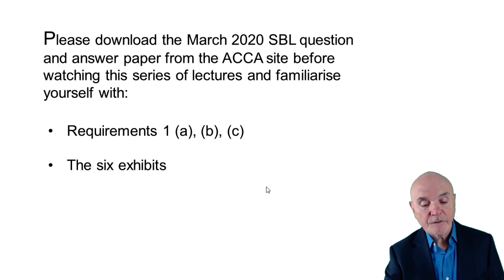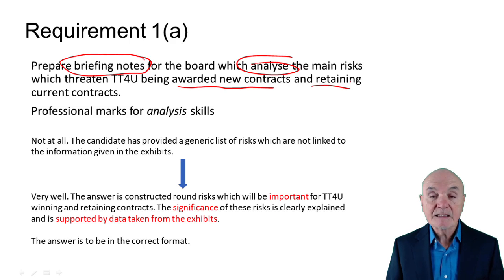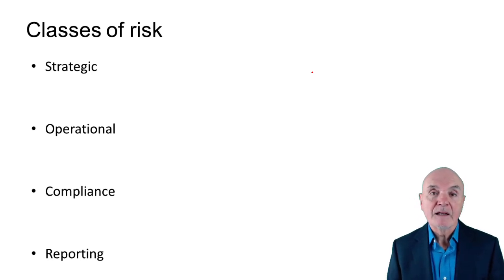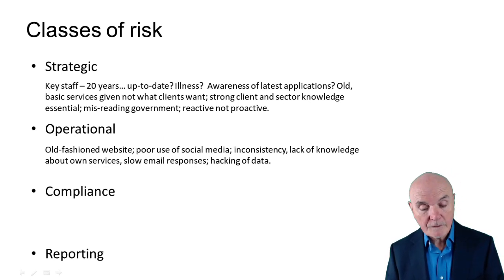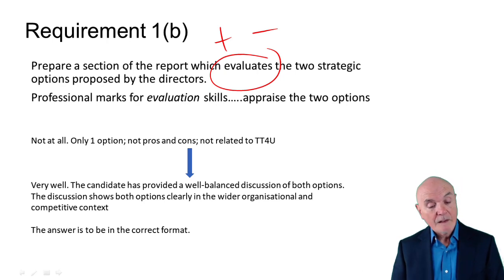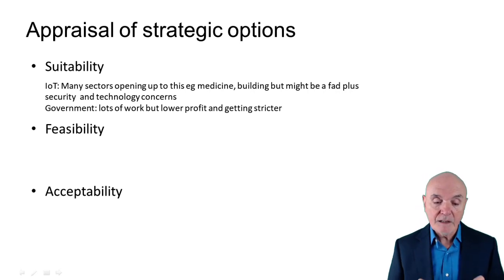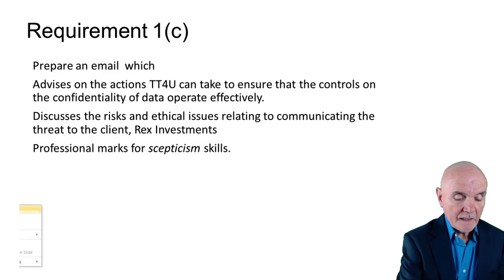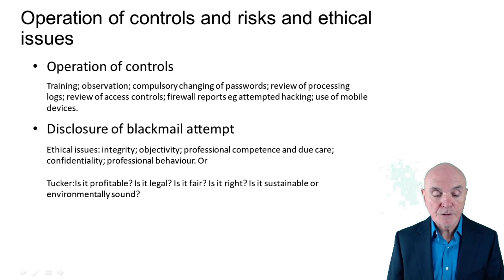Strategic Business Leader - March 2020 Exam Techthere 4U - Question 1 - ACCA Paper SBL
Please go to OpenTuition to download the SBL Case Study  used in this lecture, view all remaining (SBL) lectures, and post questions on the Ask the ACCA SBL Tutor Forums because we do not provide support on youtube comments section.